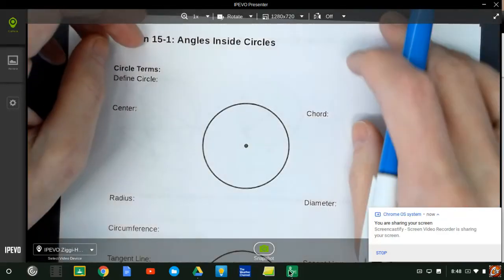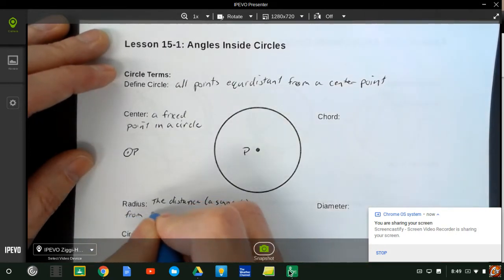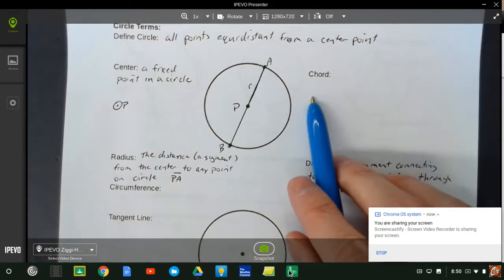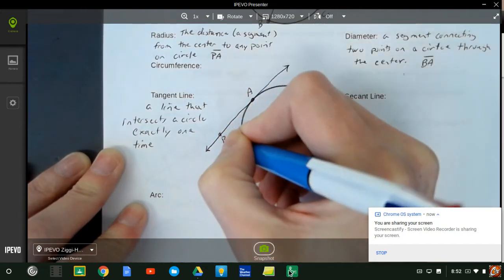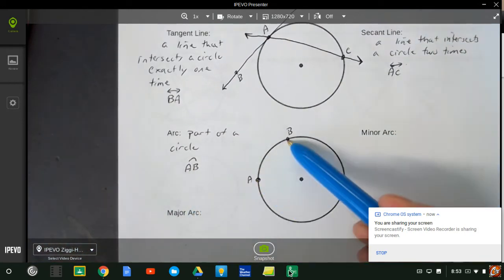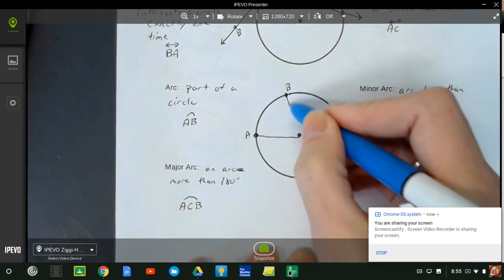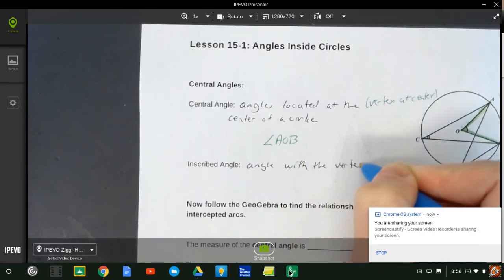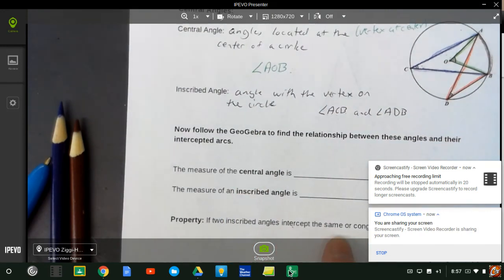Lesson 15-1: Angles Inside Circles